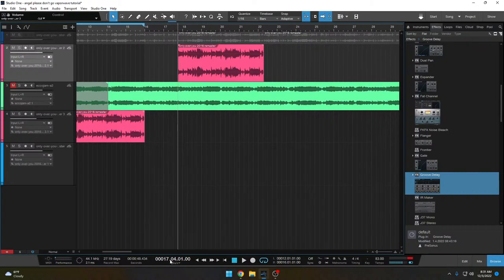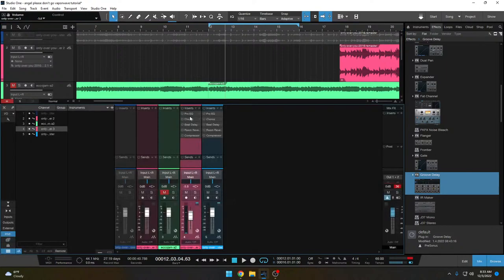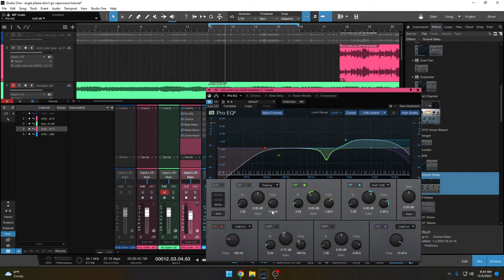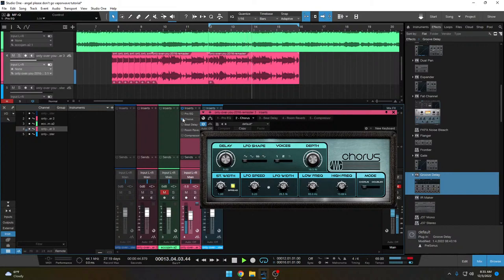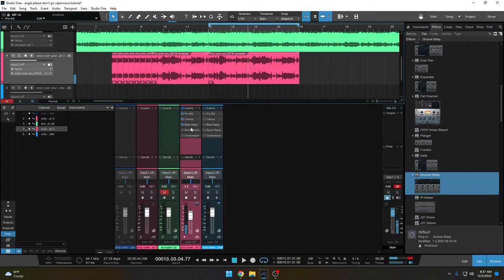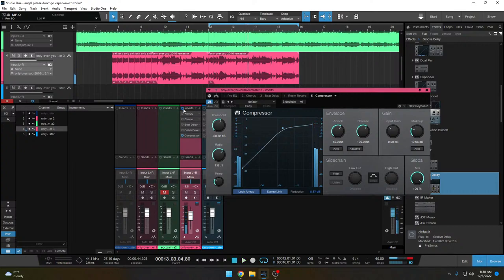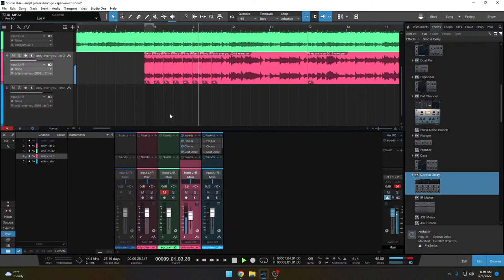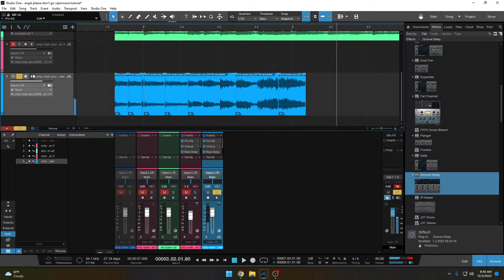The Making of Chuck Person - A2 (Angel) vaporwave tutorial